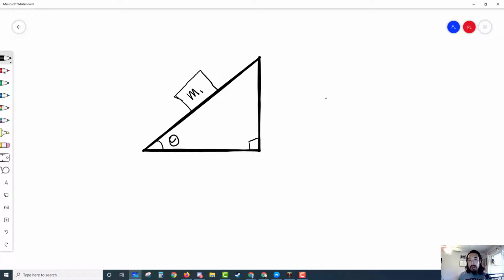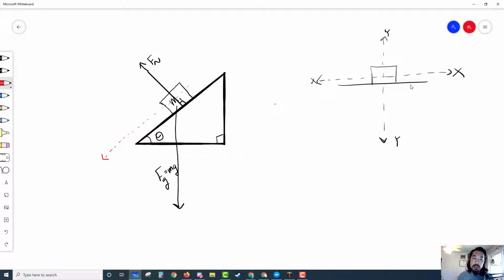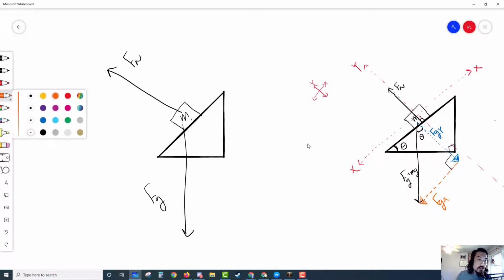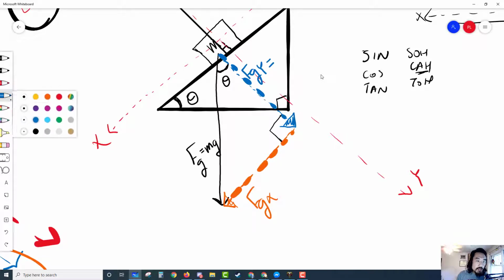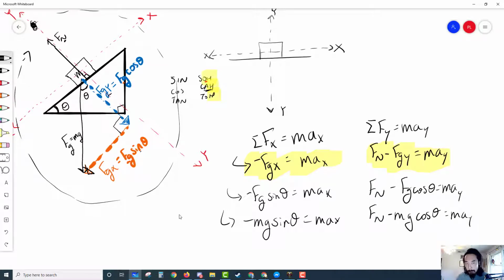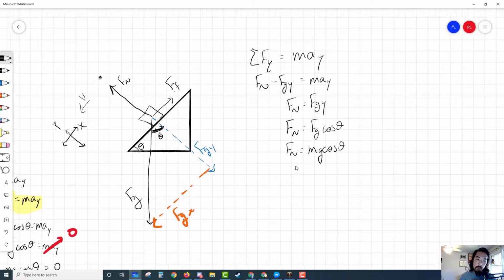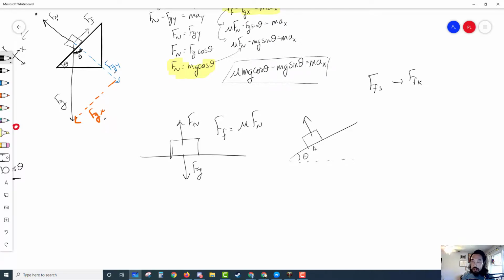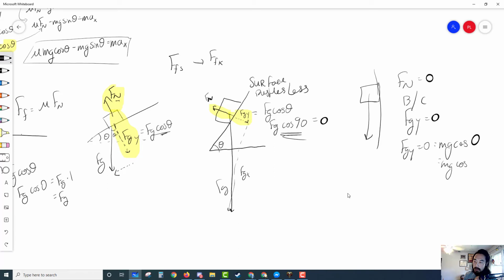Objects on Angled Surfaces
Mr. Lee goes over how to draw a FBD for objects on angled surfaces and how to create net force formulas for objects on angled surfaces